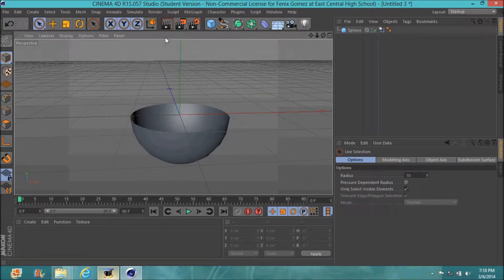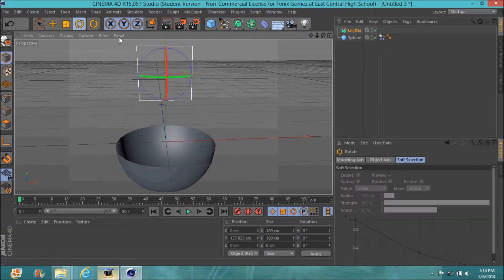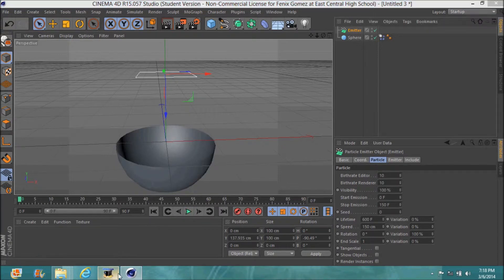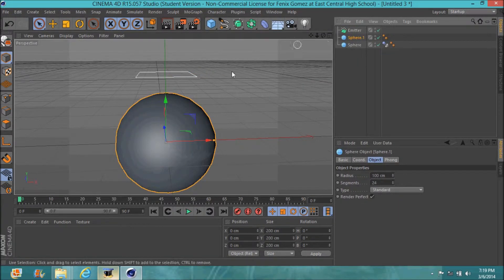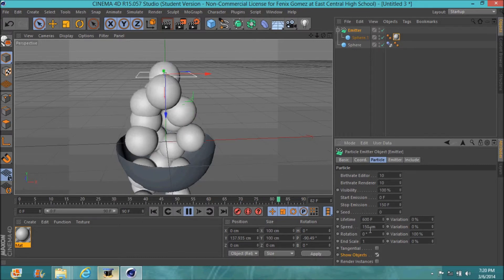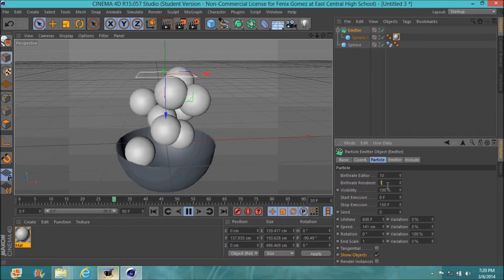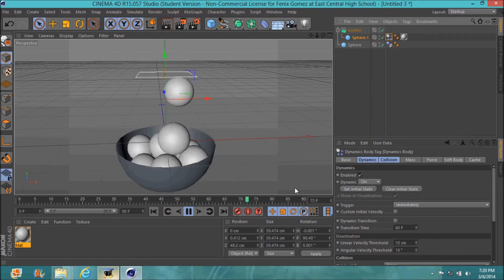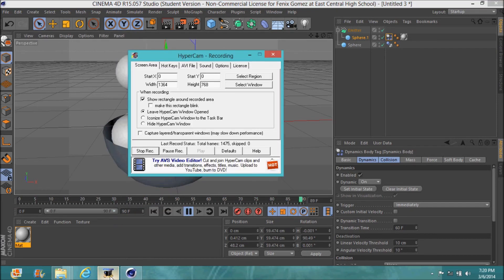How to use emitter in Cinema 4D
This is a tutorial on how to use the emitter in Cinema 4D